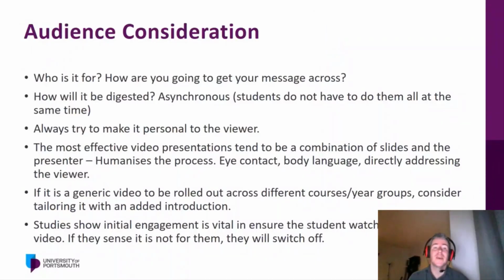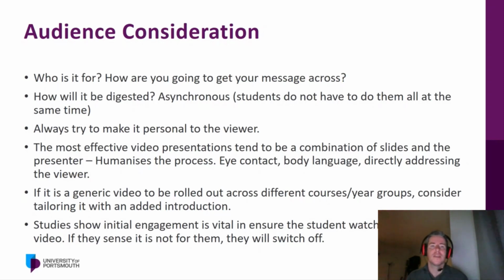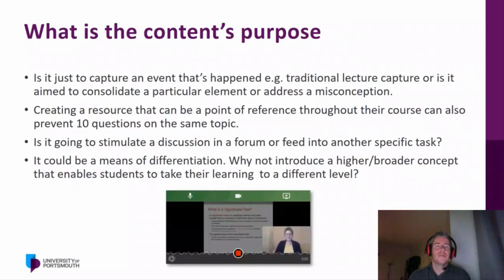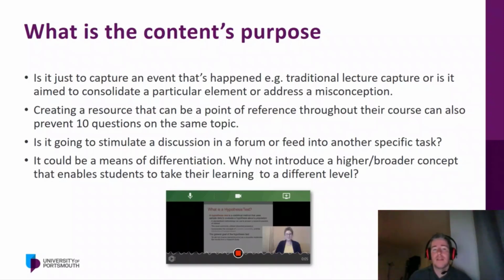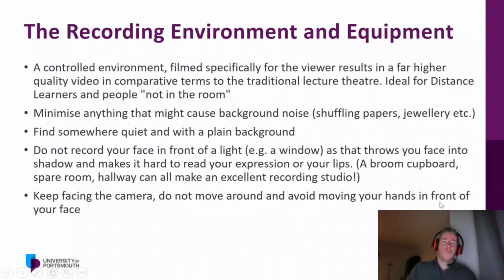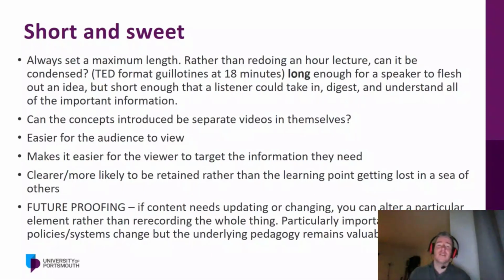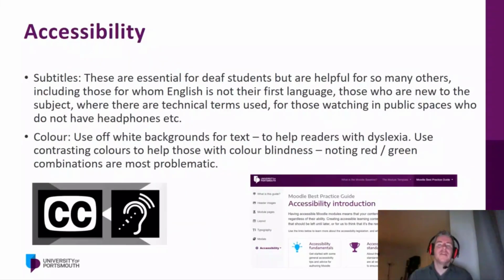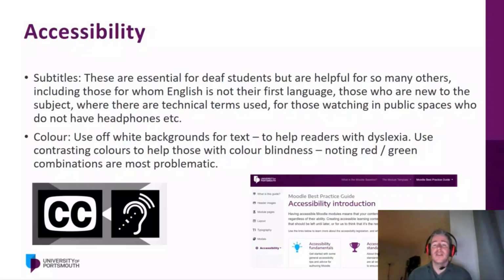Top tips for successful content capture